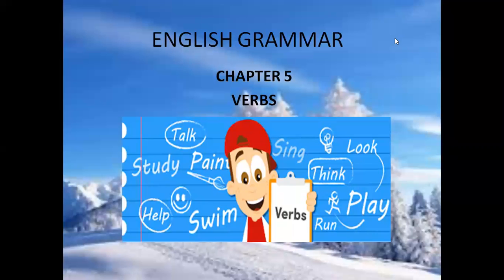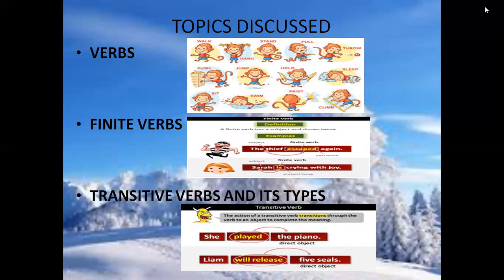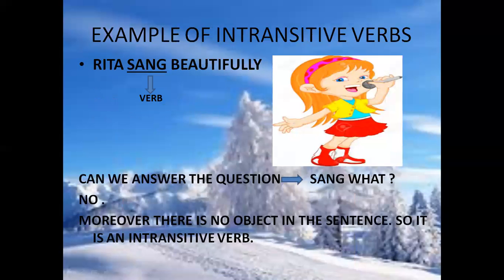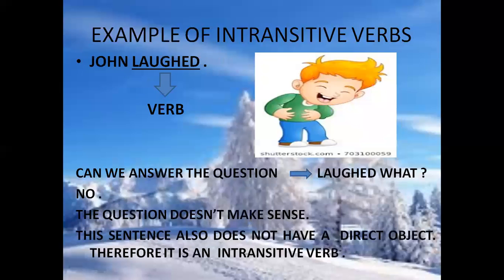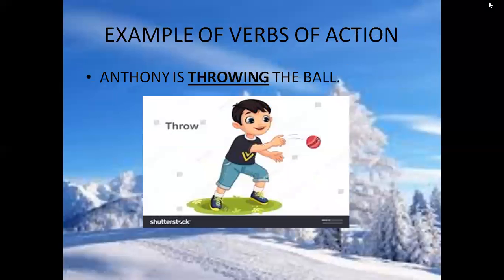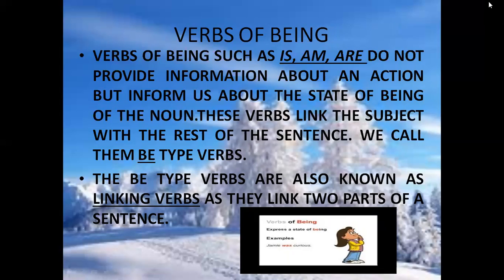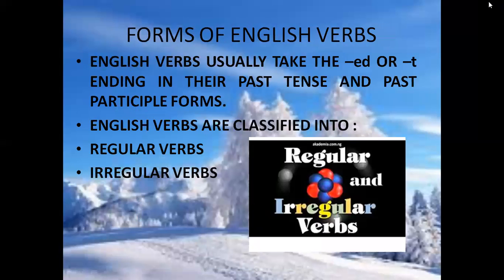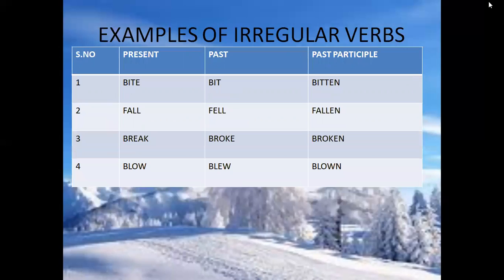Intransitive Verb Class 7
By -Sangeeta Dutta.